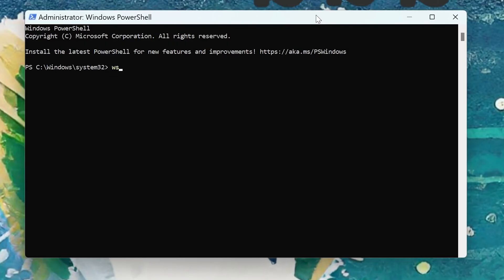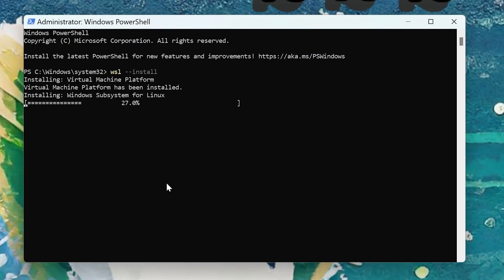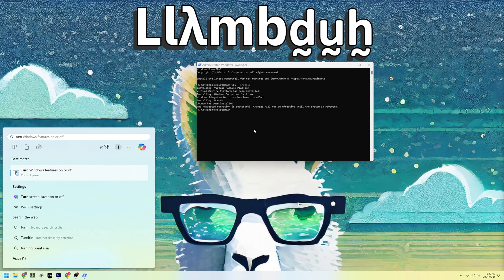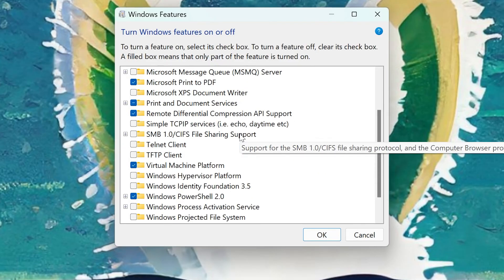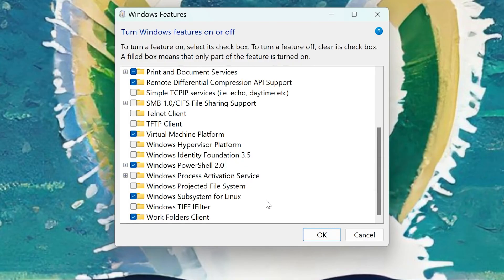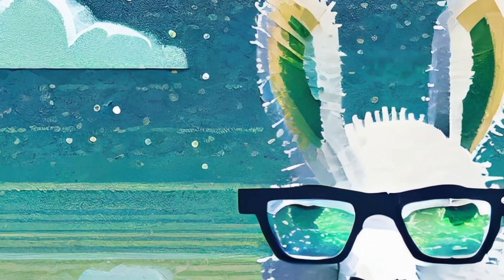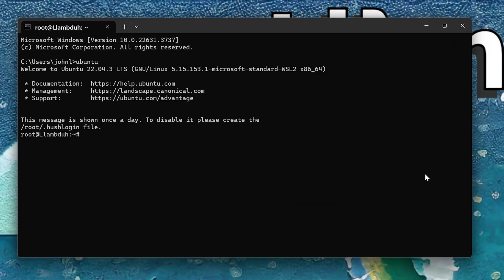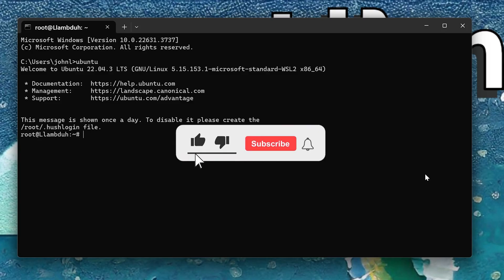Install WSL on Windows 11 (2026)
Install Windows Subsystem for Linux on Windows 11

👓 𝗕𝗲𝗰𝗼𝗺𝗲 𝗮 𝗟𝗹𝗮𝗺𝗮 🦙 𝗟𝗲𝗮𝗿𝗻𝗲𝗿! 👓

🗳️ 𝗩𝗼𝘁𝗶𝗻𝗴 𝗼𝗻 𝗖𝗼𝗻𝘁𝗲𝗻𝘁: Influence our creative process by voting on upcoming videos and articles.
👂 𝗦𝘂𝗴𝗴𝗲𝘀𝘁𝗶𝗼𝗻𝘀 𝗮𝗻𝗱 𝗙𝗲𝗲𝗱𝗯𝗮𝗰𝗸: Share your ideas and help us tailor our content to better meet your needs.
🪄 𝗕𝗲𝗵𝗶𝗻𝗱-𝘁𝗵𝗲-𝗦𝗰𝗲𝗻𝗲𝘀 𝗔𝗰𝗰𝗲𝘀𝘀: Enjoy exclusive content that gives you a closer look at how we bring our projects to life.
🧸 𝗣𝗿𝗶𝗼𝗿𝗶𝘁𝘆 𝗦𝘂𝗽𝗽𝗼𝗿𝘁: Receive quick responses to your questions with our enhanced support.
🗣️ 𝗥𝗲𝗰𝗼𝗴𝗻𝗶𝘁𝗶𝗼𝗻 𝗶𝗻 𝗖𝗼𝗻𝘁𝗲𝗻𝘁: Be featured in our thank you sections across videos, descriptions, and newsletters.
📚 𝗙𝗿𝗲𝗲 𝗔𝗰𝗰𝗲𝘀𝘀 𝘁𝗼 𝗙𝘂𝘁𝘂𝗿𝗲 𝗘𝗕𝗼𝗼𝗸𝘀: Gain valuable resources with free access to all future ebooks we produce.

🔊 𝗣𝗿𝗼𝗻𝗼𝘂𝗻𝗰𝗲𝗱: 𝘭𝘢𝘮·𝘥𝘶𝘩

📝 𝗗𝗲𝘀𝗰𝗿𝗶𝗽𝘁𝗶𝗼𝗻:
Llambduh is a platform dedicated to teaching and empowering individuals in the tech community through a comprehensive newsletter and an engaging YouTube channel. At Llambduh, we break down complex concepts into digestible lessons, ensuring our audience can stay ahead in the fast evolving world of technology. Whether you're an aspiring developer, a seasoned engineer, or a tech enthusiast looking to expand your knowledge, Llambduh provides the resources and insights you need to succeed. From in depth articles and projects based on real world examples, our goal is to make advanced tech accessible and actionable for everyone.

Through our newsletter, we deliver curated, high value content directly to your inbox, keeping you informed about the latest trends, tools, and best practices in the tech industry. On our YouTube channel, we go even further, offering hands on videos that demonstrate the application of these technologies in real world scenarios. With Llambduh, you're not just learning skills you’re gaining the confidence to apply them in impactful ways.